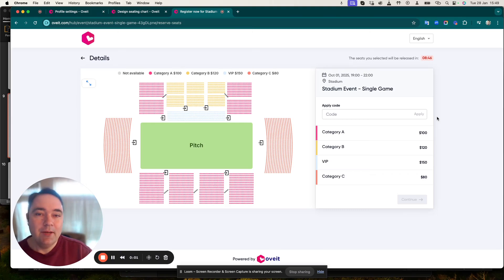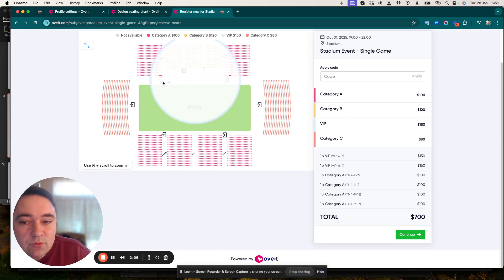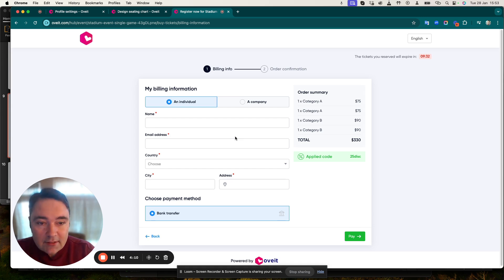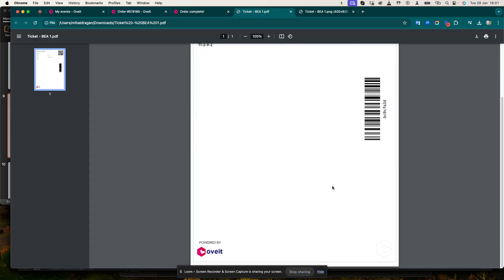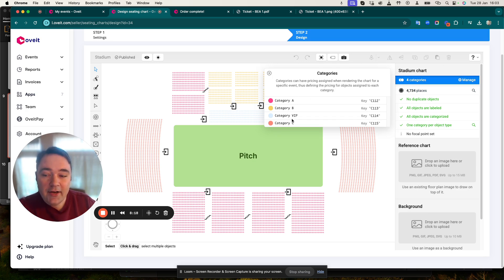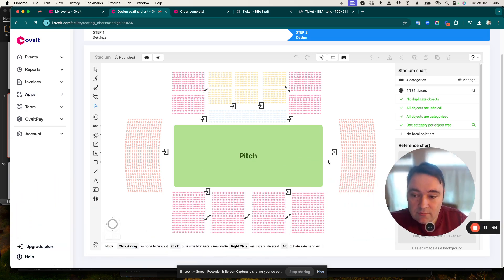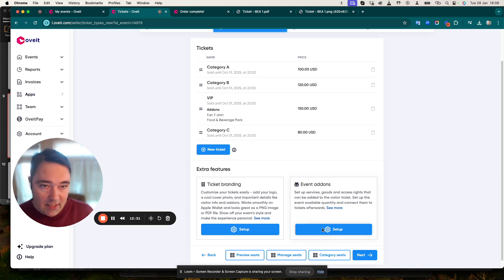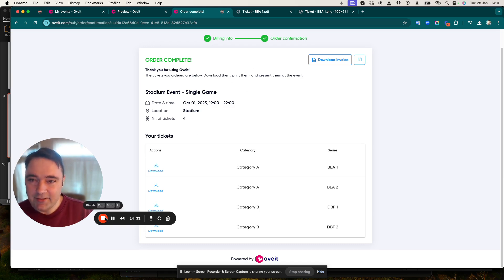How to Set Up Interactive Seating Maps for Sports Events | Stadiums and Arenas Ticketing Guide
Looking to sell tickets for sports events in stadiums and arenas using interactive seating maps? This step-by-step guide shows you how to set up a seamless ticket booking experience with Oveit.

📌 Key Topics Covered:
✅ Setting up a stadium seating chart
✅ Using color-coded ticket categories
✅ Zooming & selecting seats with an interactive seating map
✅ Mobile-friendly ticket booking process

🔹 Start selling tickets with ease! Get in touch with Oveit at Oveit.com

Video Chapters:
00:00 - Introduction
Learn how to set up a seamless ticket booking system with an interactive seating map for stadiums and arenas.

01:09 - Interactive Seating Maps & Ticket Selection
Explore the color-coded categories, zoom functions, and easy seat selection process.

04:33 - Mobile Ticket Booking Experience

07:26 - Back-End Setup: Customizing Your Stadium Map
Discover how to customize seating charts, add graphics, and optimize ticket categories.

11:29 - Event Setup & Ticketing Options
Learn how to configure ticket pricing, sales periods, add-ons, and more for sports events.